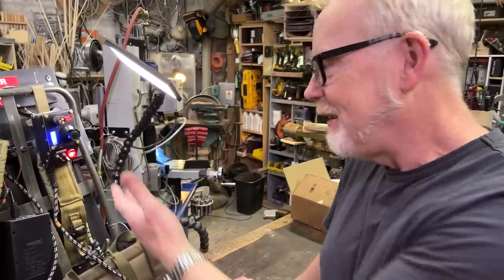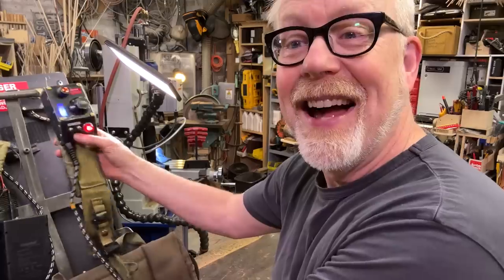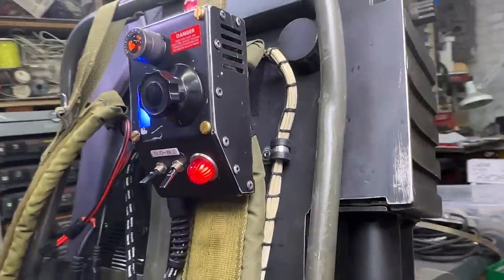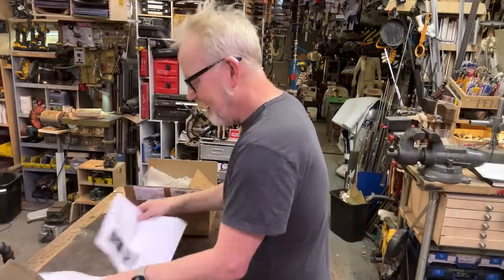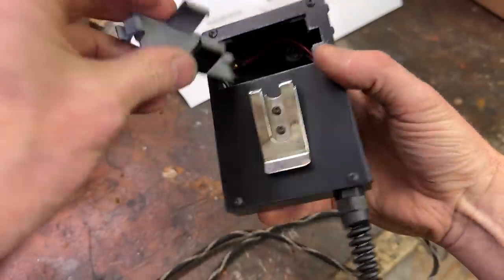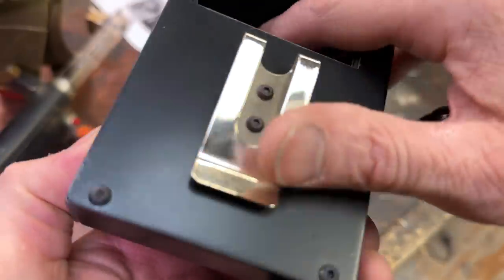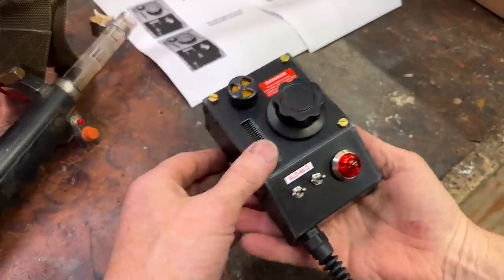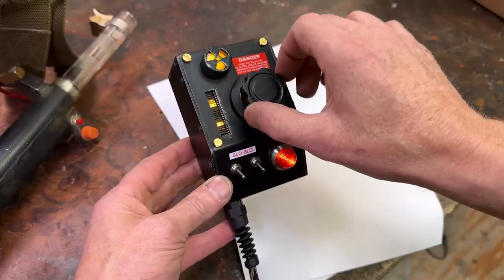Adam Savage's Ghostbusters Proton Pack Mod Gets Replicated!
When Adam built his custom Ghostbusters Proton Pack, he designed and scratch-built a unit to mount on straps to add some extra lights to the front of the pack. Imagine his surprise when he found that a fan had replicated this made-up "attenuator" device and added their own electronics controls! Adam purchased this replica and could not be more excited to compare it to his original build. Well done Shapeforge Props!

Attenuator Etsy listing